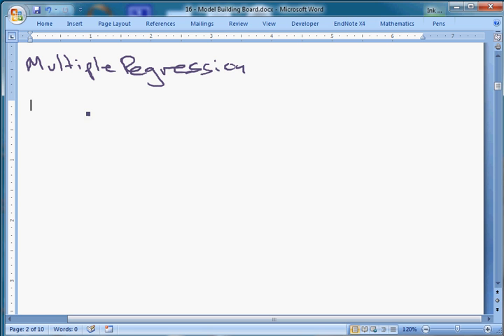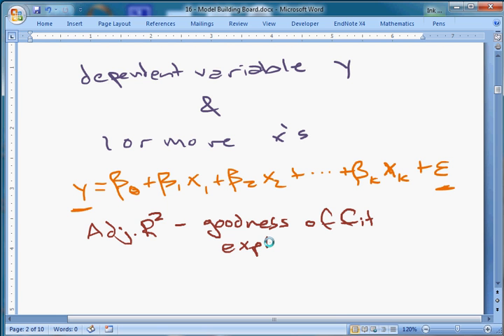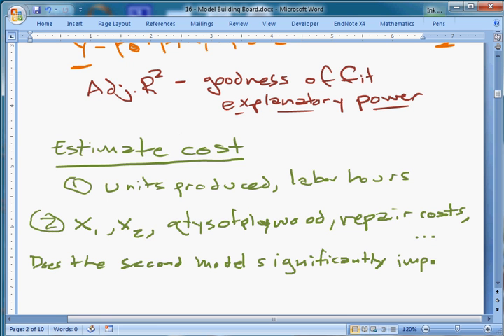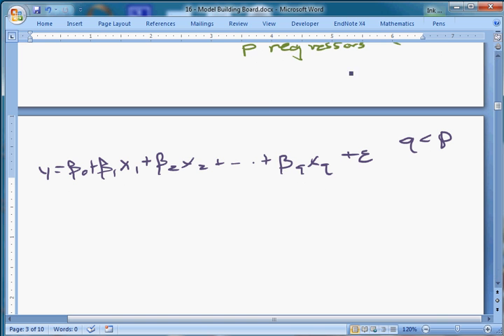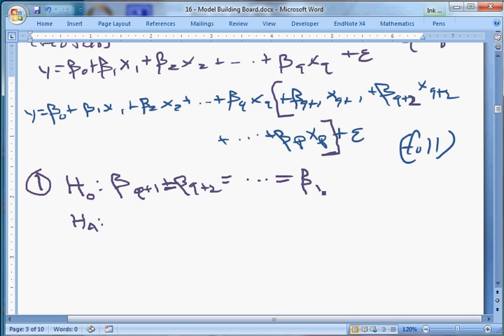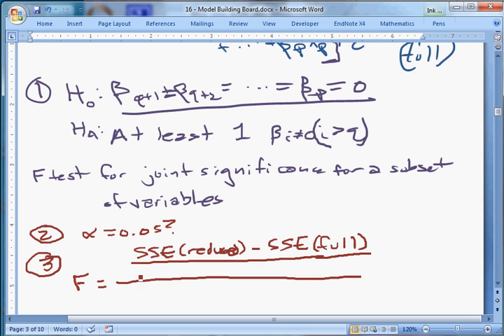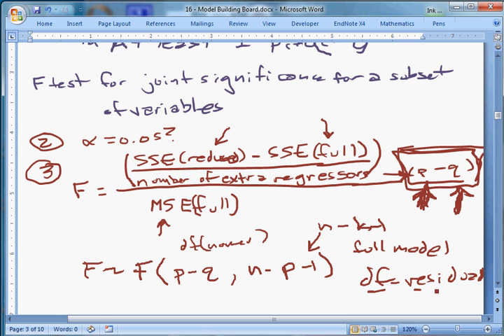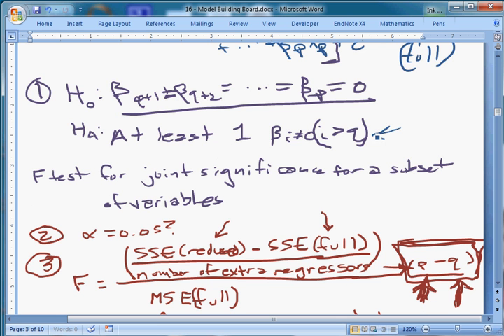Multiple regression 5 - F test for a subset of variables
Heretofore, we kind of had to eyeball the differences between models to choose which was better. In this video, I discuss a statistical test to see if additional regressors improve the regression estimates in a statistically significant way. I cover:

- examples of when this might be useful
- the intuition behind the test
- the two models being compared
- the hypotheses
- the test statistic
- finding and interpreting the p-value